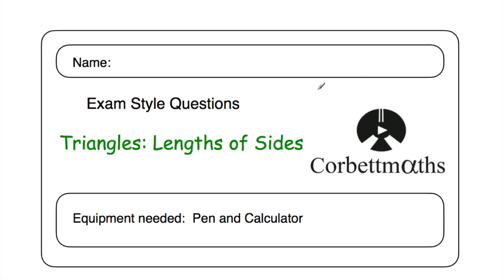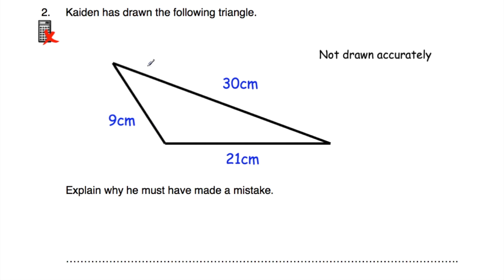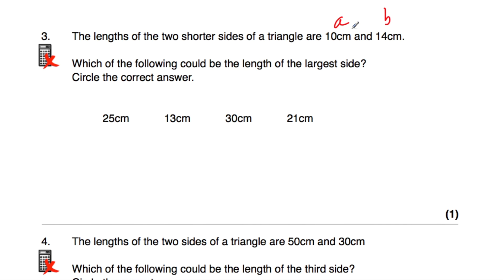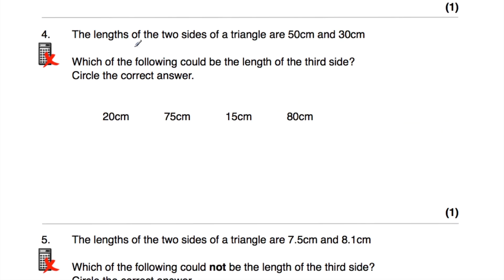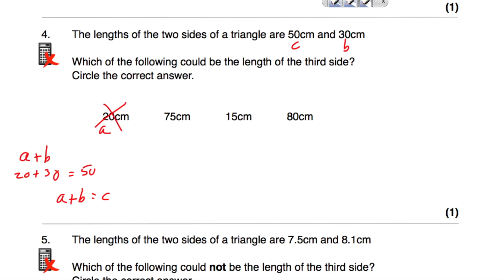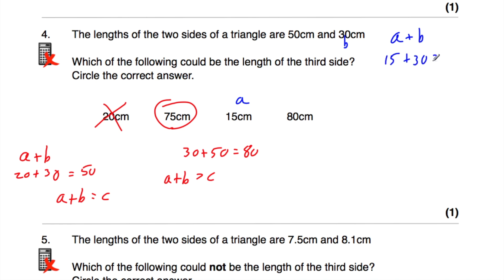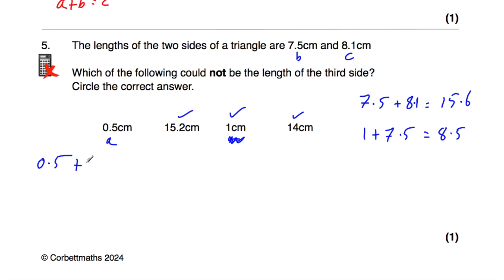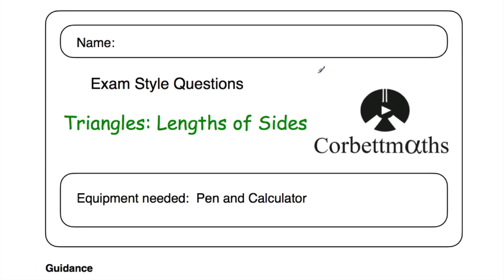Lengths of Sides of Triangles Answers - Corbettmaths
The video solutions to the Corbettmaths Practice Questions on the conditions for the lengths of the sides of a triangle.